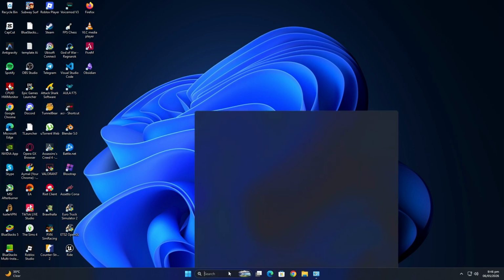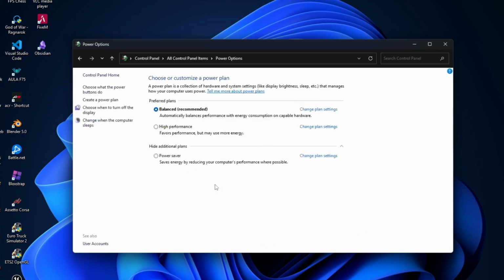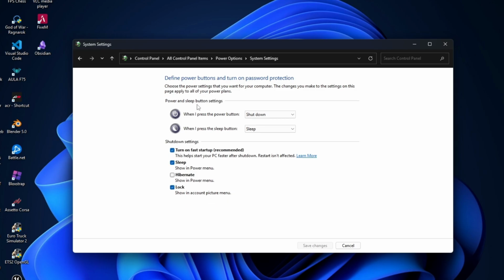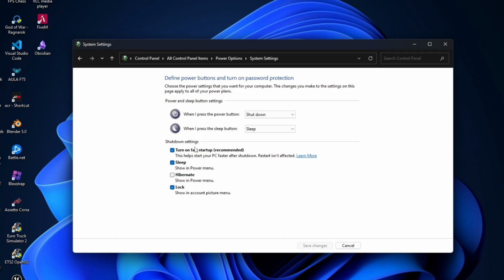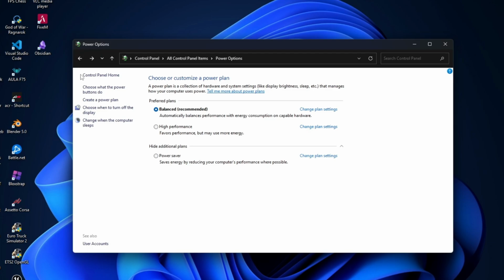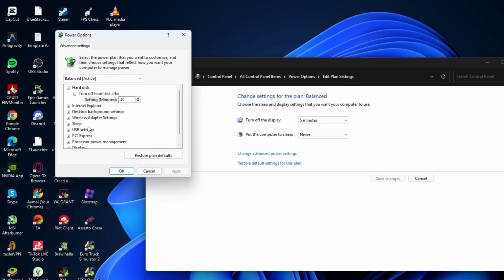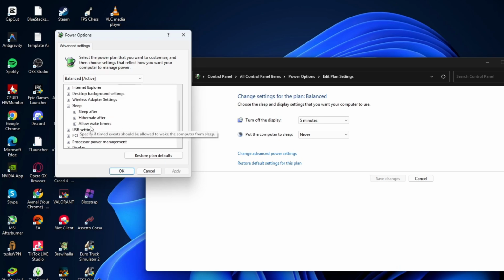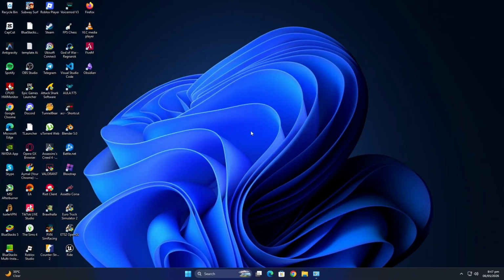Monitor Stays On? Resolve Windows Sleep Bug After Update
Is your Windows 11 PC refusing to go to sleep or randomly waking up after a recent update? A broken sleep mode can drain your battery, waste electricity, and cause unnecessary hardware wear. In this updated 2026 guide, we will walk you through the exact steps to fix Windows 11 sleep mode issues for good. We will cover how to identify the hidden devices preventing sleep using the command prompt, adjust network adapter wake settings in the Device Manager, and run the built-in Power Troubleshooter. Whether it is a rogue background app or a conflicting driver update, these simple fixes will restore your system's power management instantly.

🔐 Secure Your Online Activity with NordVPN:

30-day money-back guarantee
Starting at just €3.09/month (instead of €11.59)!